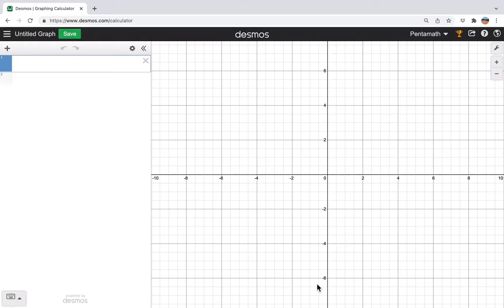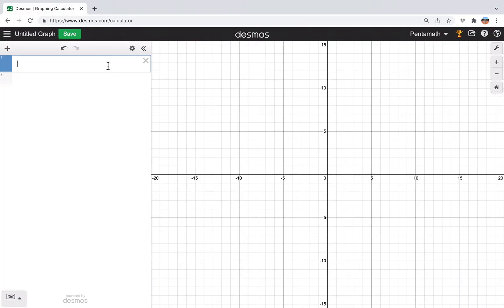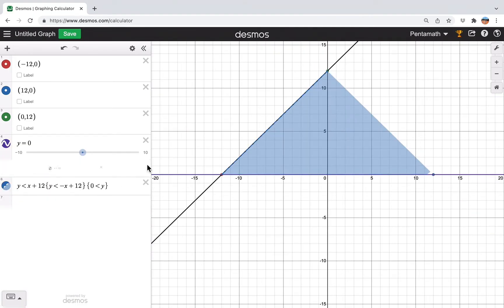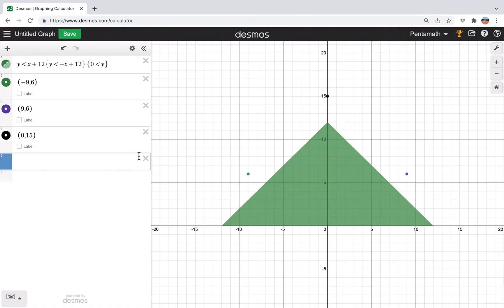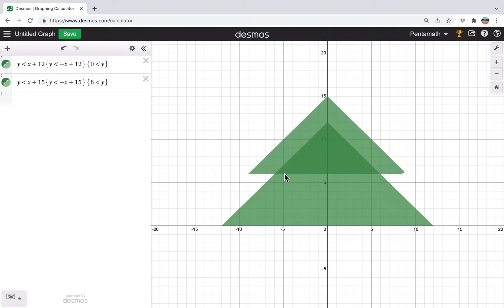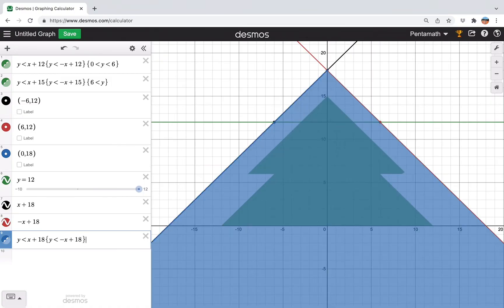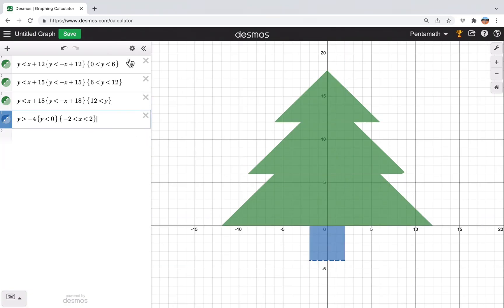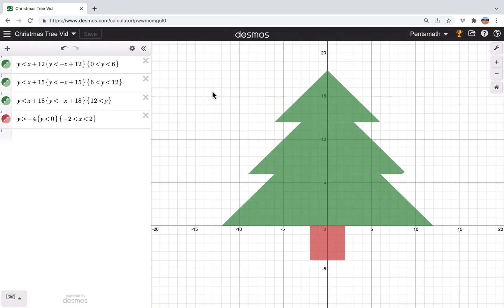Graphing a Christmas Tree! (Christmas Special 2021)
Merry Christmas! Today I graph a Christmas Tree using Desmos Graphing Caluclator.